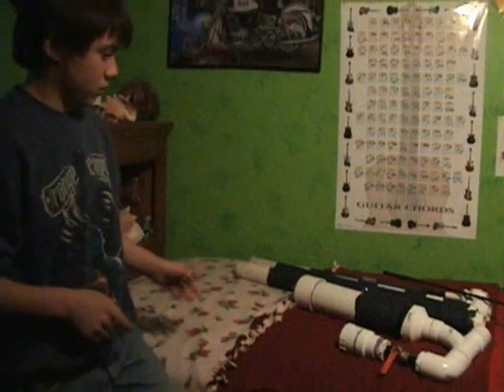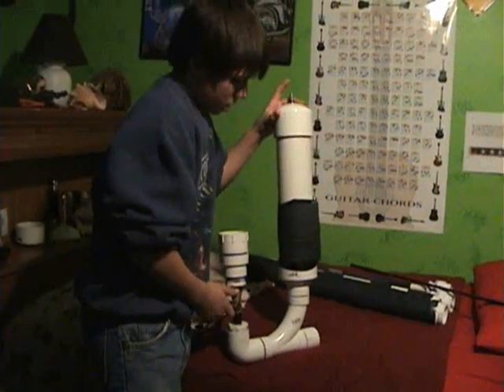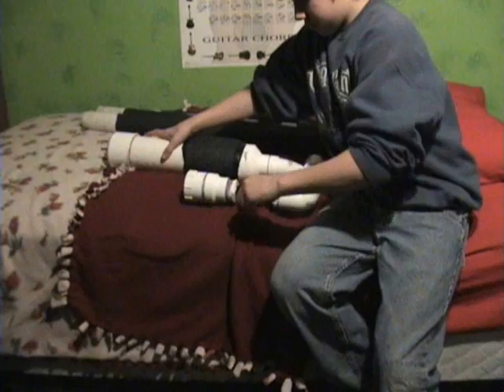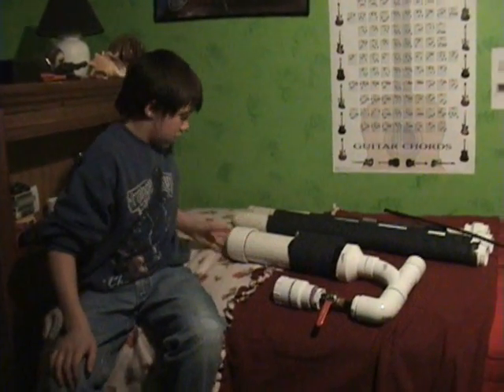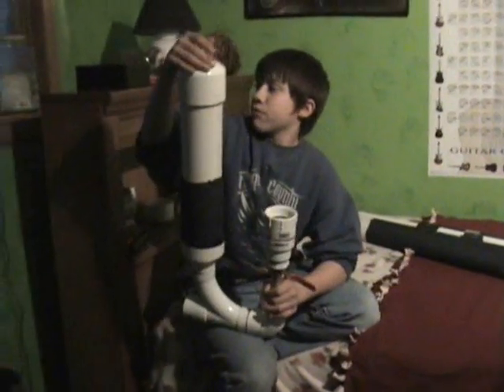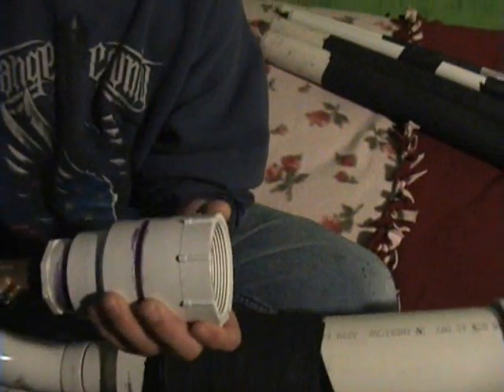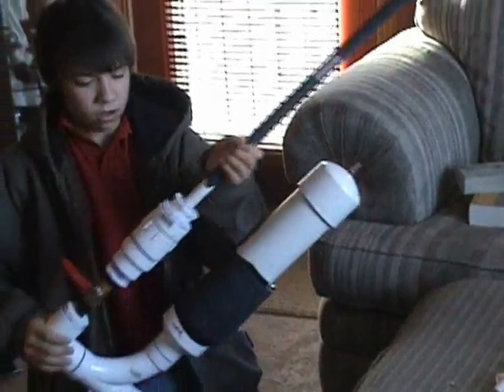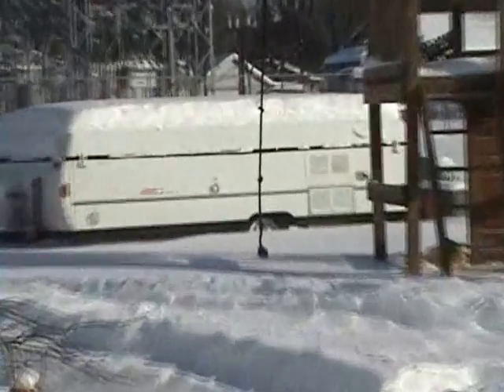Josh and Sean Shooting Pneumatic Spud Gun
read the title cuz thats what it is